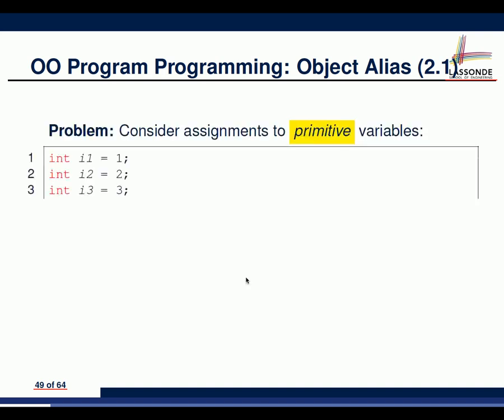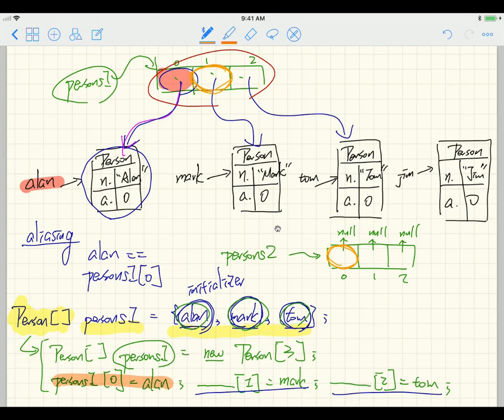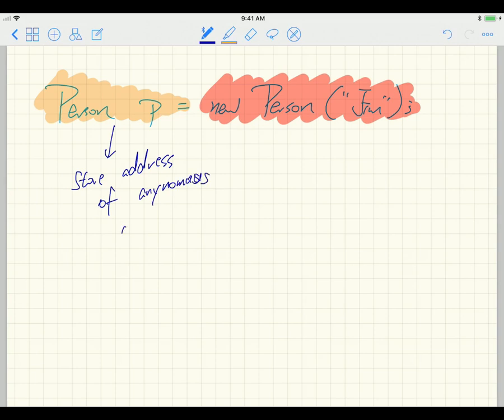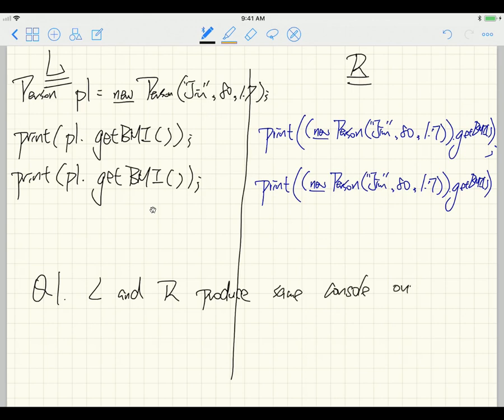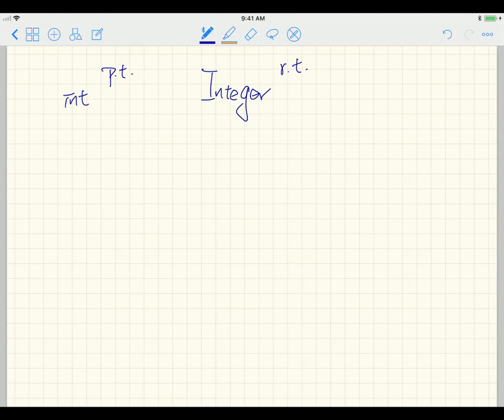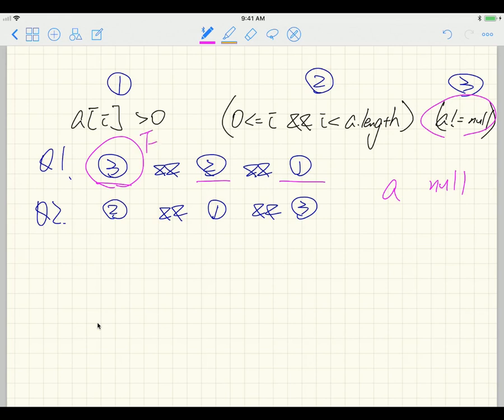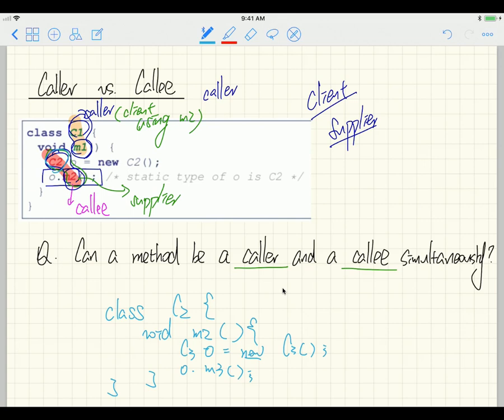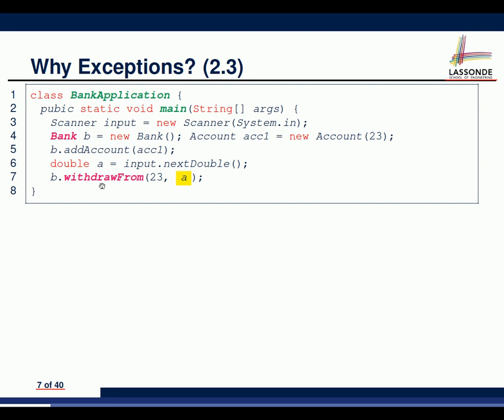EECS2030 2018 09 12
- Aliasing and arrays, short-circuit effect
- Anonymous Objects
- Motivating examples of exceptions